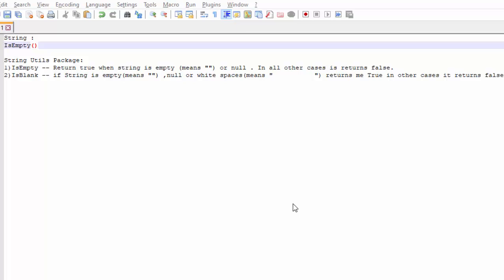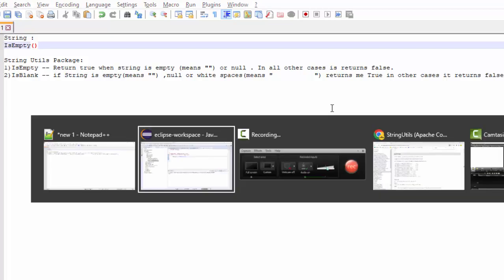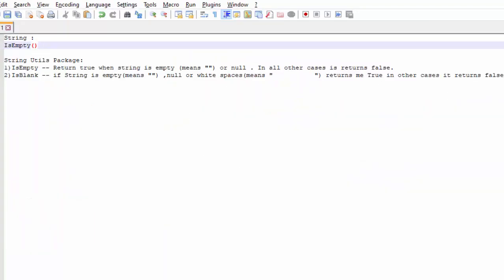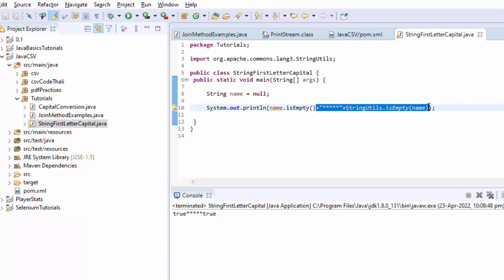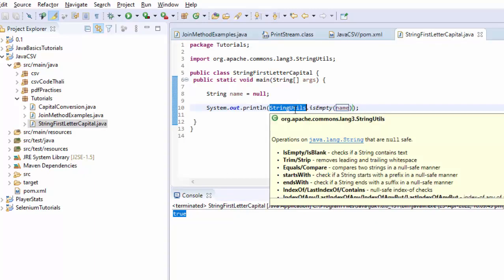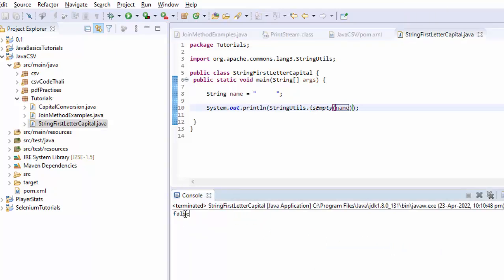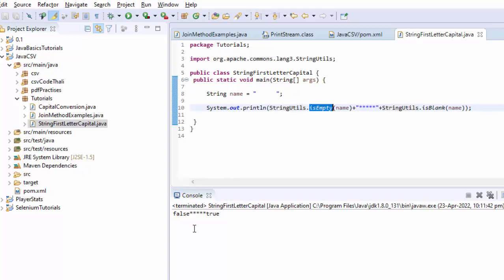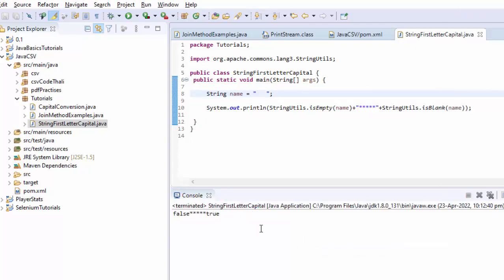IsEmpty vs isBlank in Java | StringUtils package in Java| Exploring Apache Commons Lang3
In this playlist we are exploring the apache commons lang3 library methods.
String isEmpty Versus StringUtils.IsEmpty Method .
Difference between IsEmpty and IsBlank Method is discussed in this video.